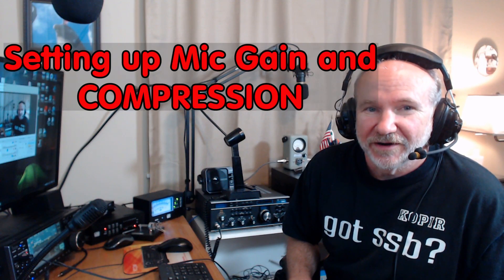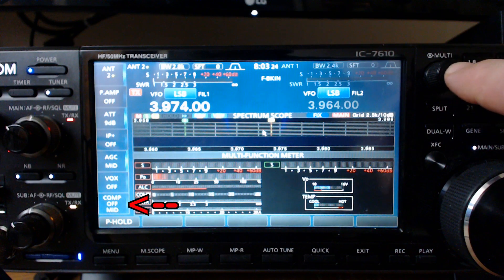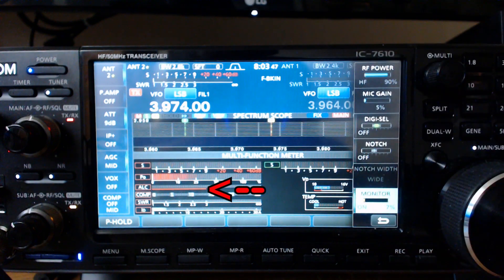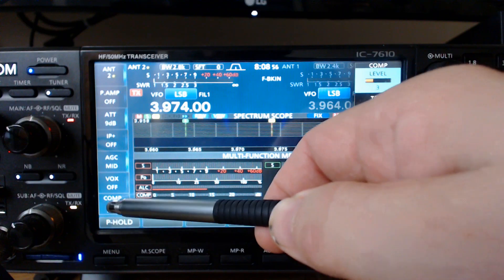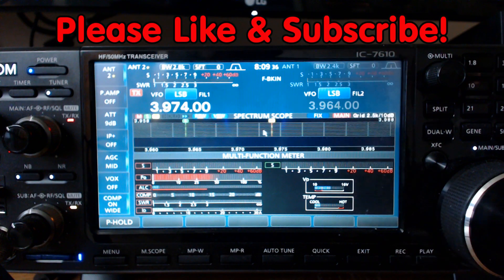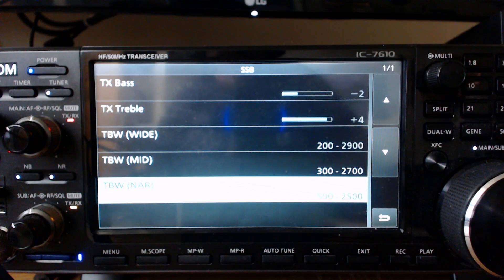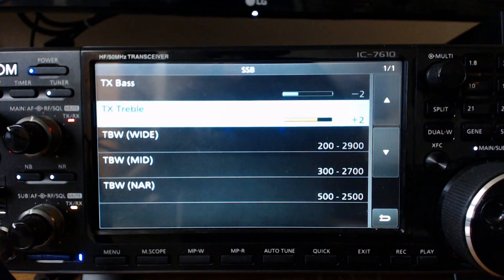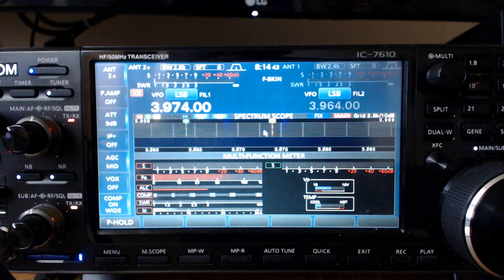Mic Gain and Compression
Raw unfiltered, unaltered audio here. What are the best mic gain and compression settings? I'll show you how I setup the mic gain and compression on the Icom 7610 (also 7300) using a WGA TR-2000 headset.

○○○ LINKS ○○○